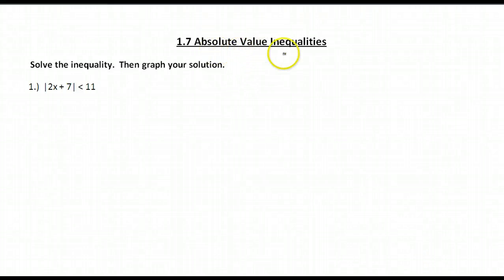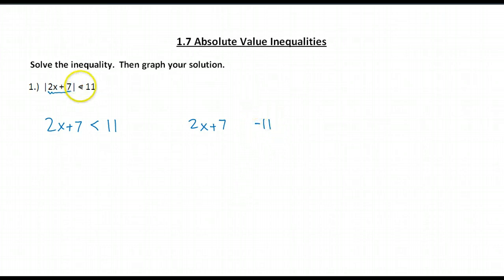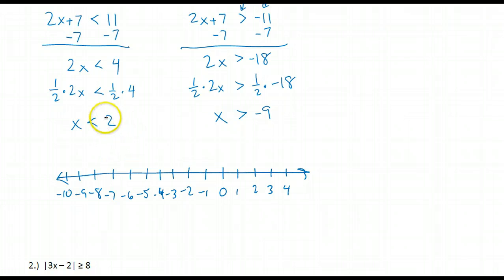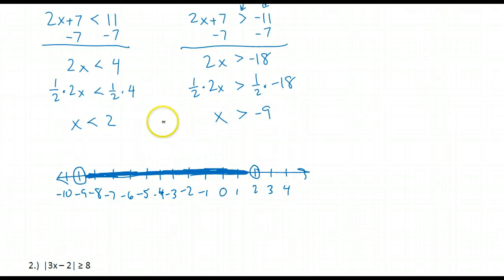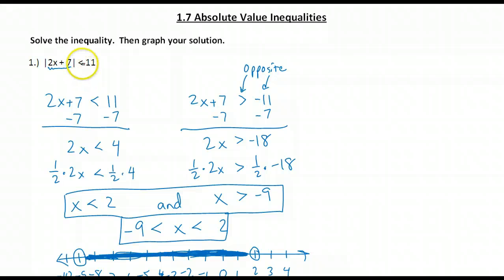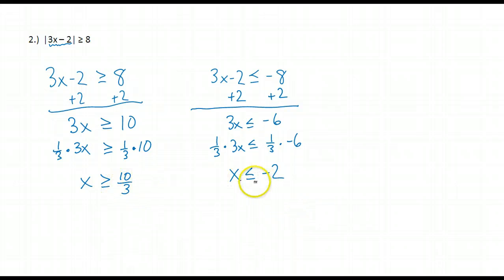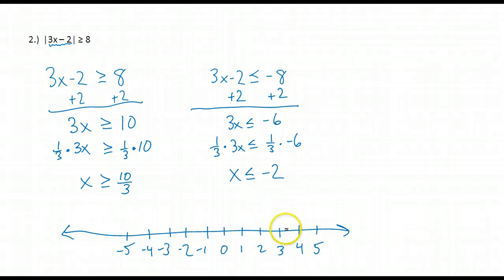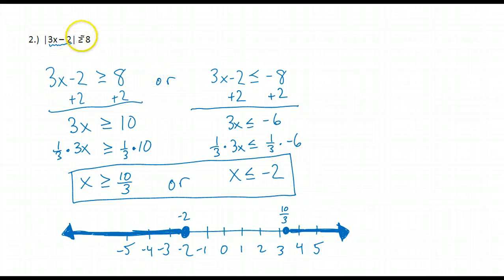1.7 Absolute Value Inequalities